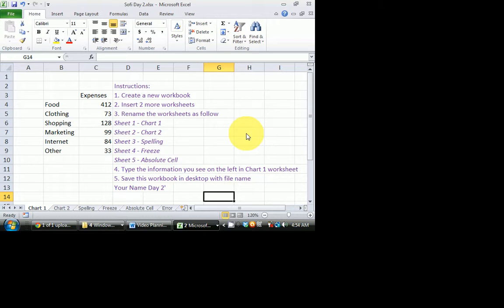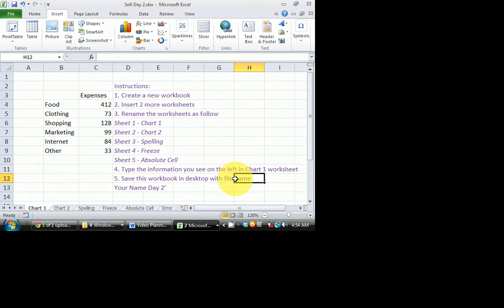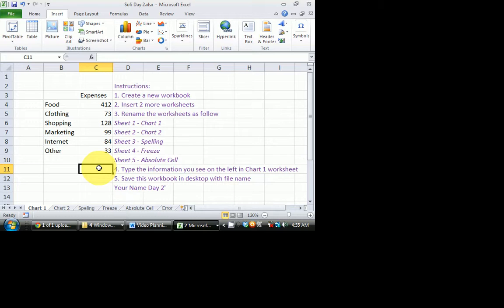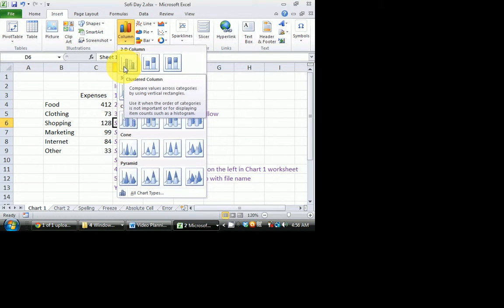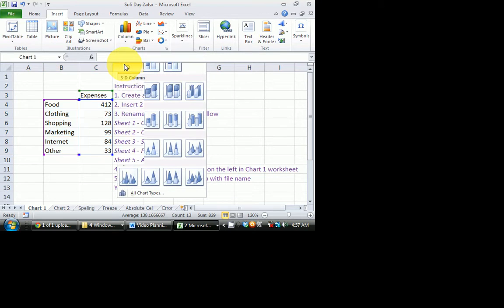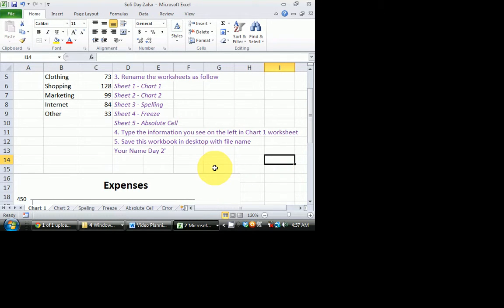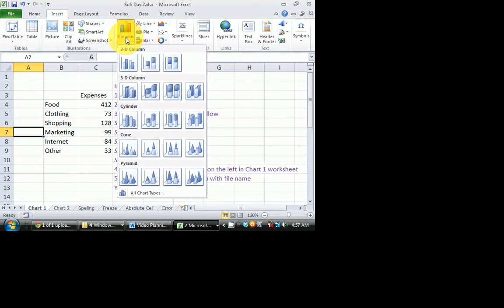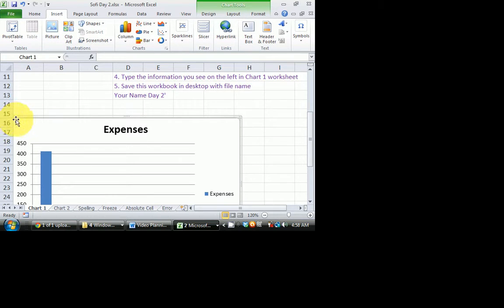Excel Lesson 19 Creating a chart